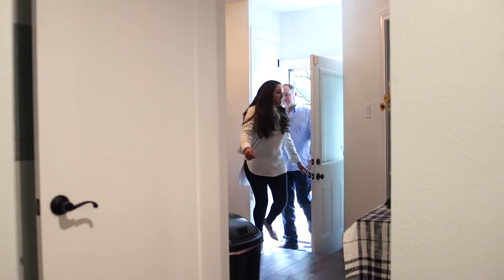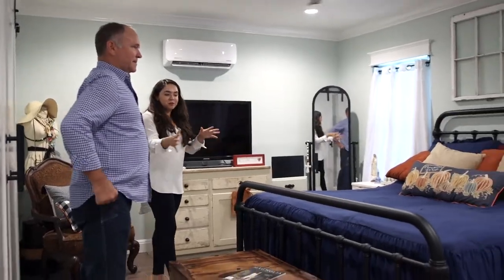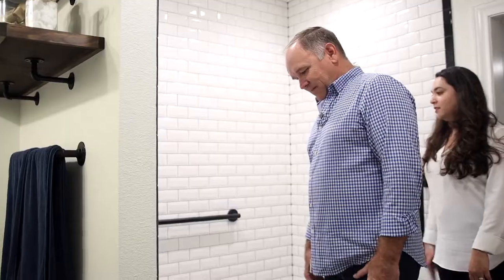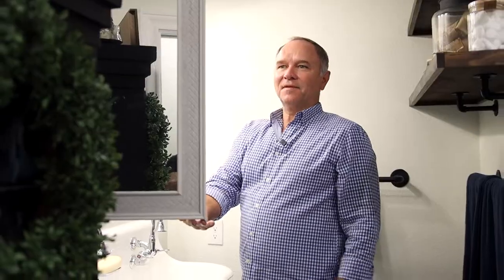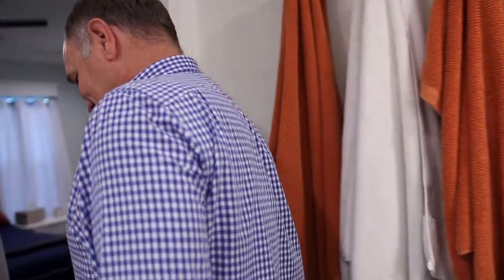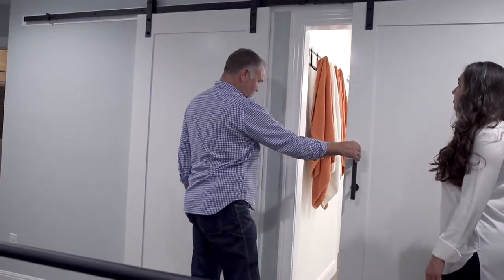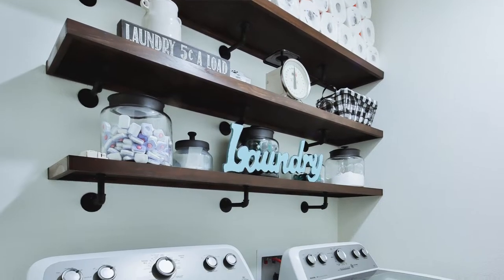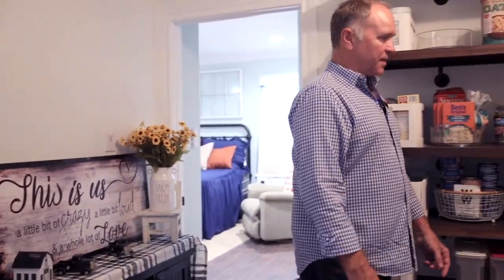Alamo Farmsteads Garage Conversion Ep. 165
The final reveal to our garage conversation series is finally here! Continue watching as Keith and Morgan show you how much space we were able to gain out of this beautiful garage conversion to a grand primary suite.